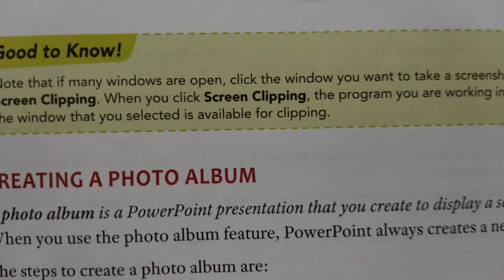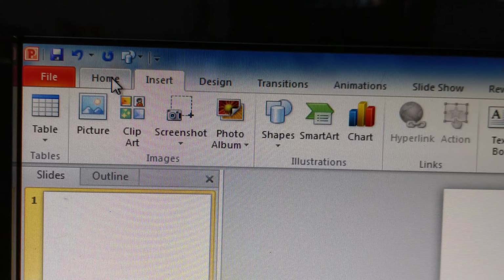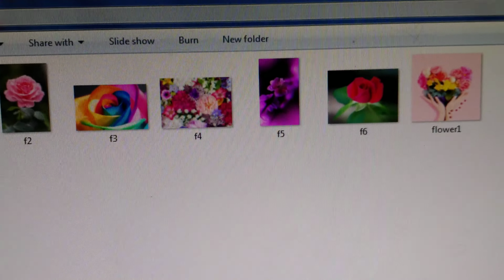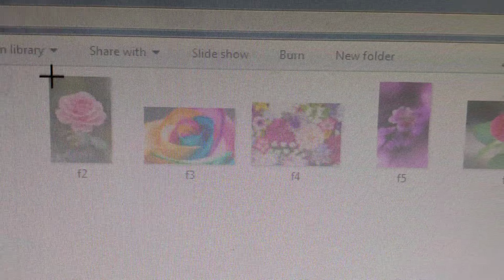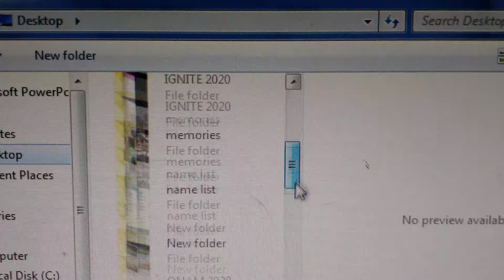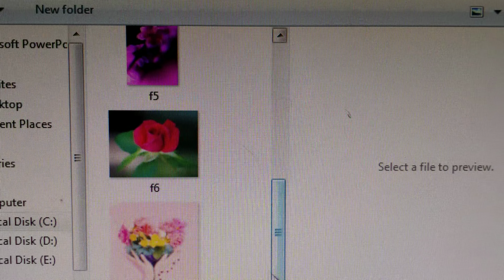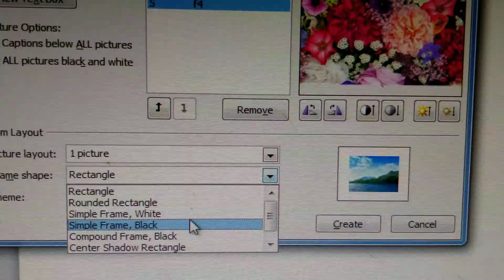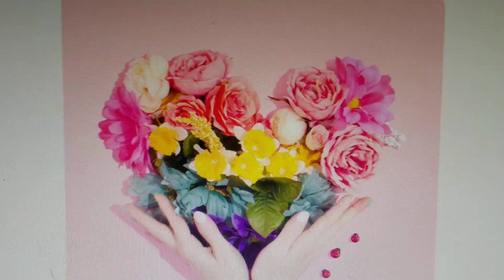Class 6 Chapter 4 Presentations in PowerPoint 2013-Part 3&4-Practical session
Video by Sajini Sudheesh